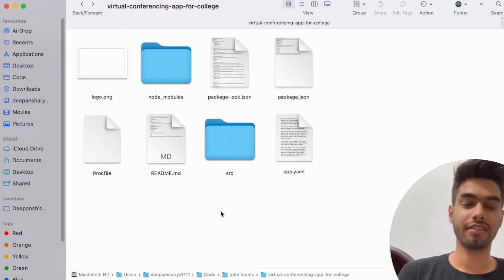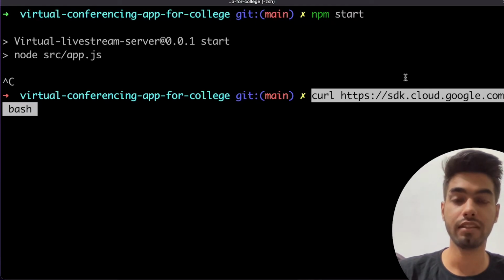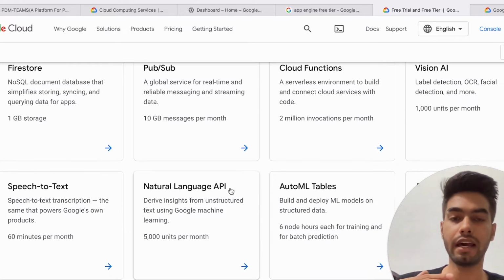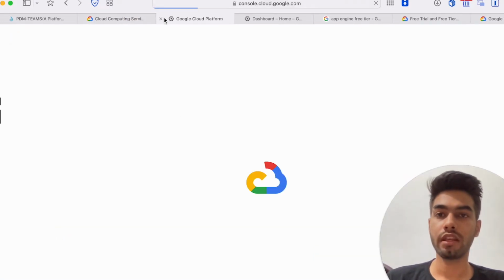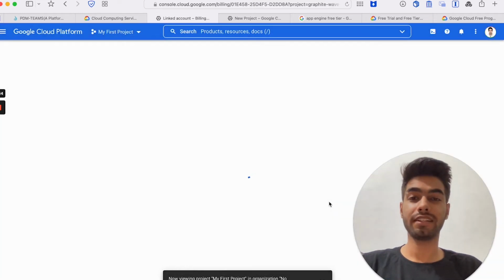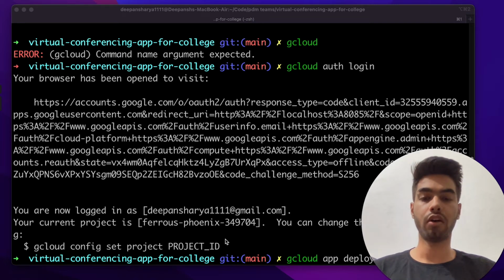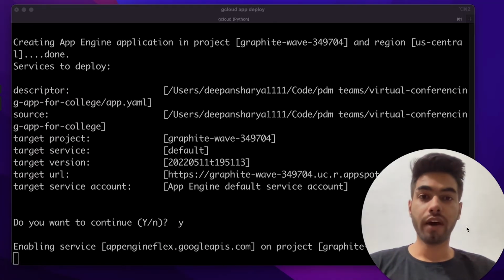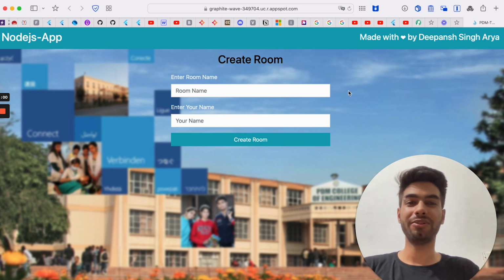Learn how to deploy your websites to Google Cloud with App Engine